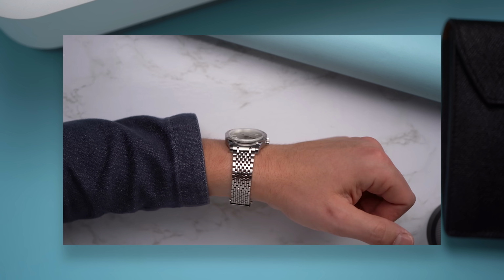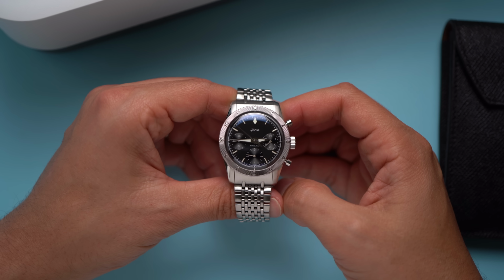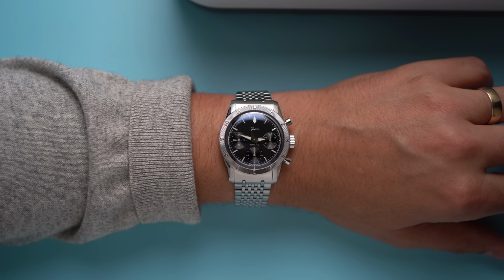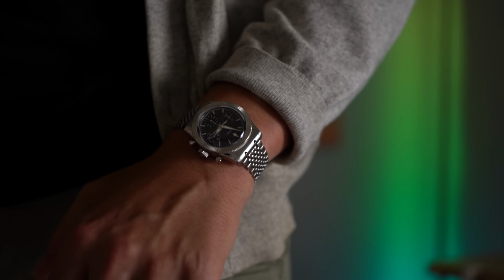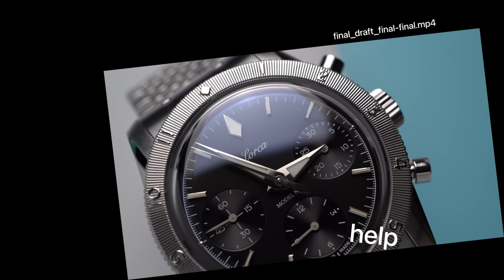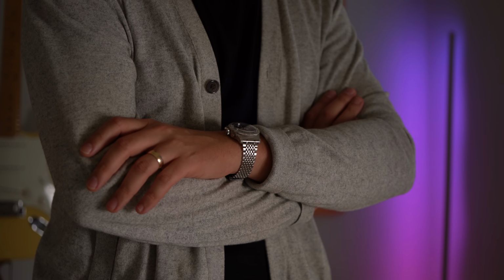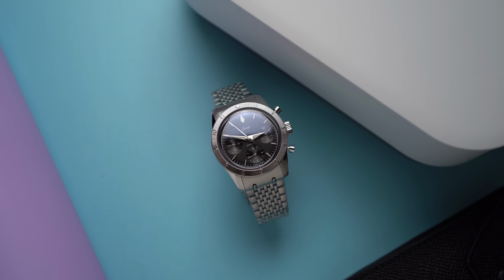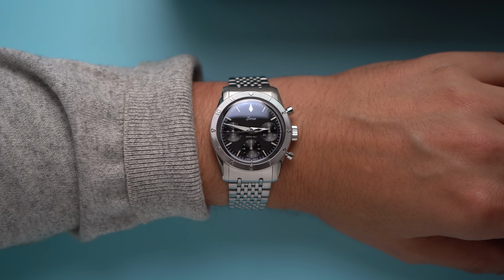Lorca No. 2 Chronograph